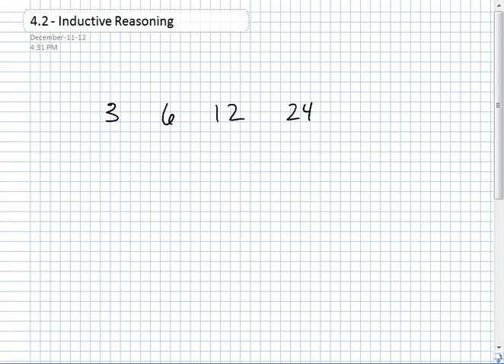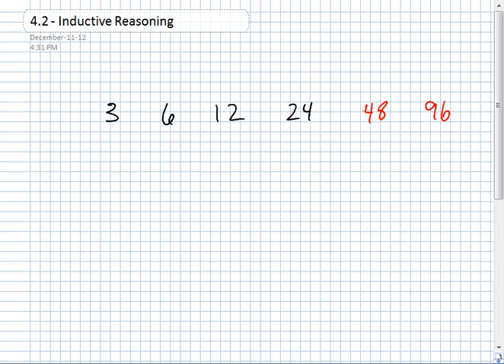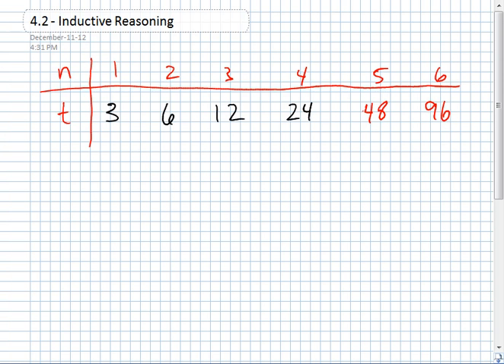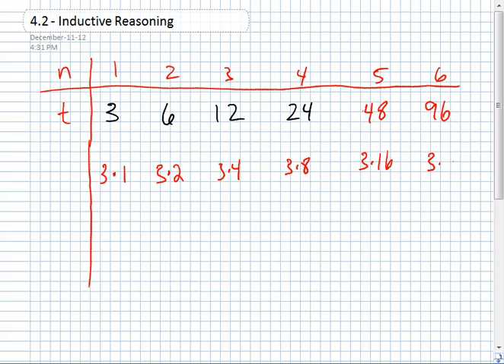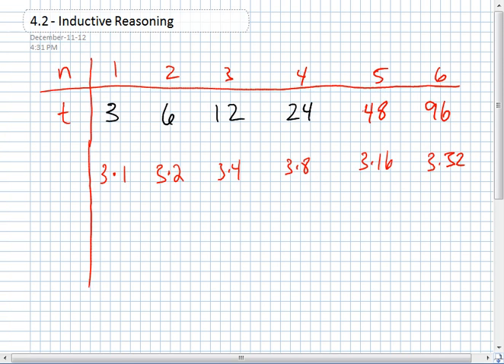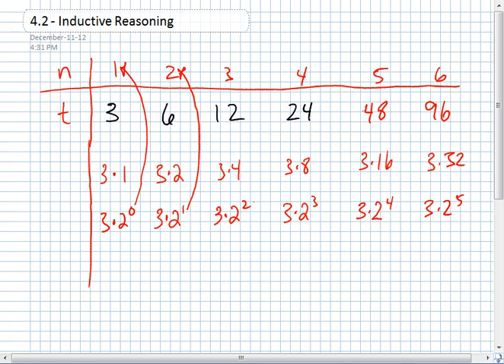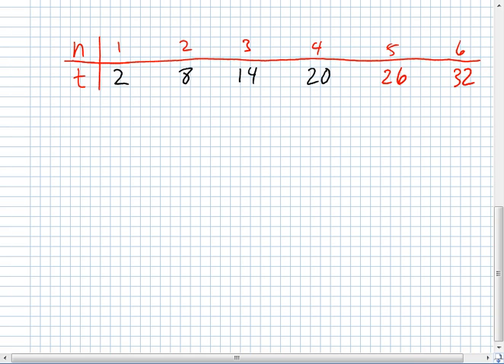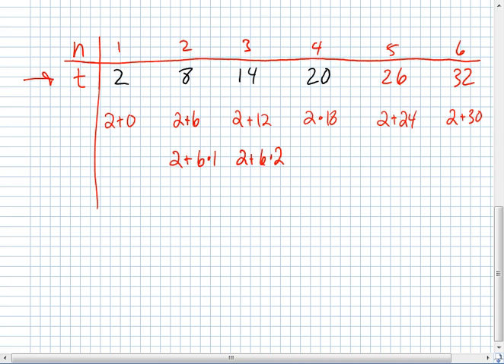FOM 11 4.2